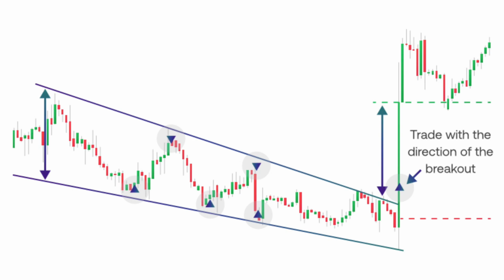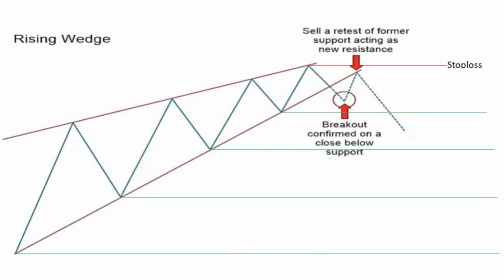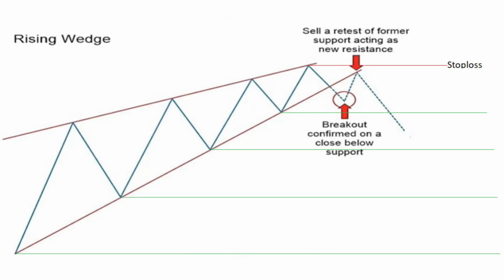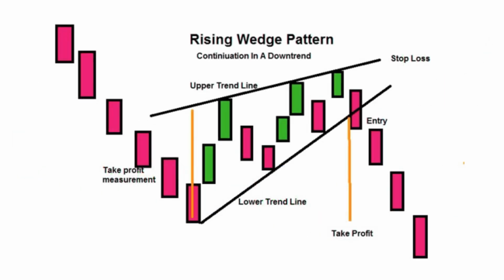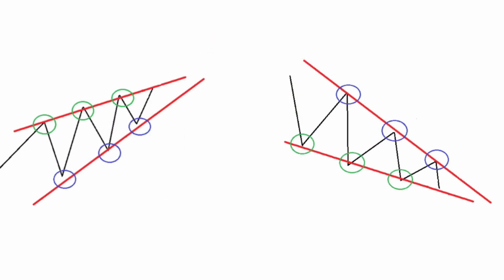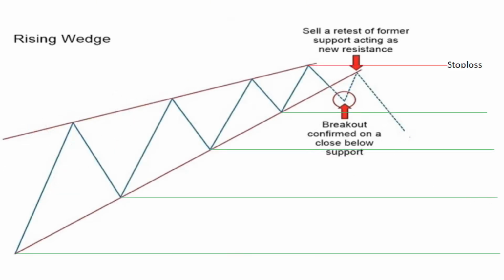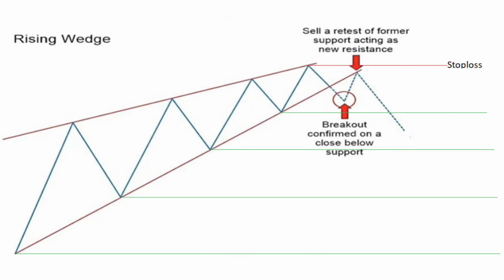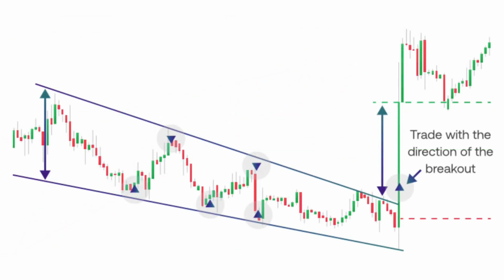Trading the wedge pattern